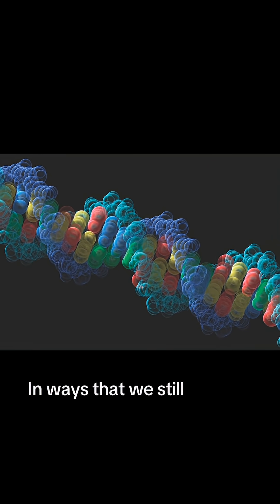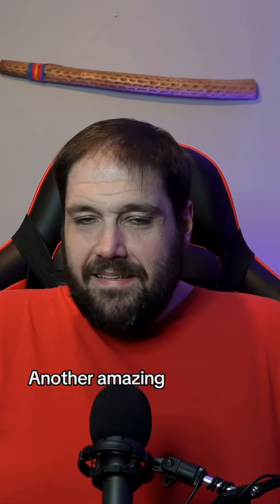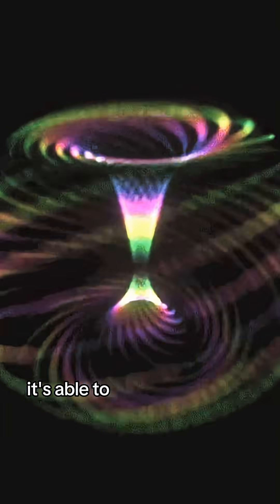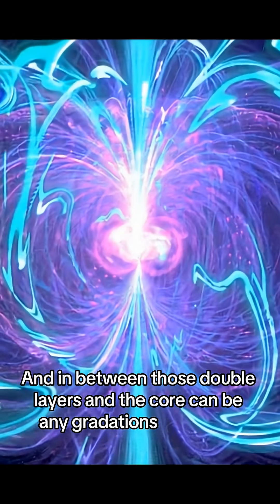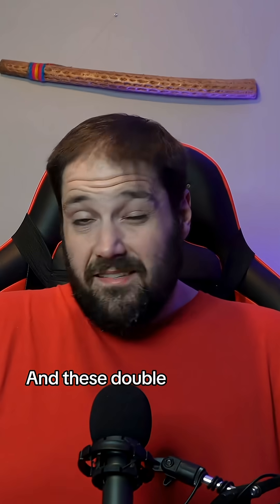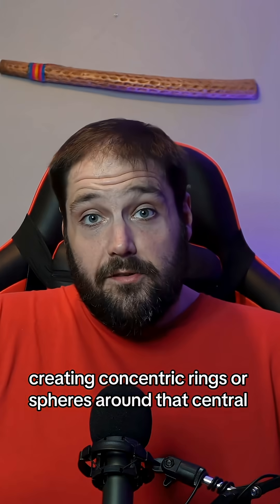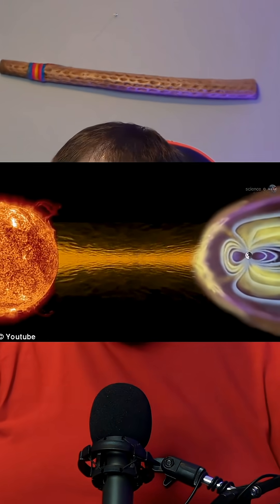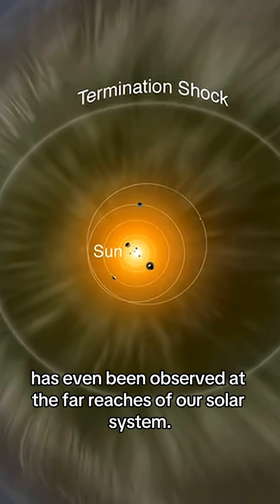Is the Universe Wired Like DNA? Plasma’s Double Helix Secret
What if the universe is literally wired… and those wires look just like DNA? 🧬⚡

In this video, we explore how plasma actually operates in nature, not just in lab experiments:
 • How plasma forms double helix structures that resemble DNA
 • The gigantic “cosmic wires” in space (Birkeland currents) connecting stars, solar systems, and galaxies
 • How plasma self-organizes into concentric shells and double layers around a central core of energy
 • Why Earth’s ionosphere and magnetosphere are perfect examples of these plasma shells
 • What this self-organizing, fractal behavior might mean for consciousness, energy, and spirituality

If you’re a spiritual seeker who also loves real physics and cosmology, this series is about the deeper mechanics of a plasma-based universe and how it might be the blueprint for life, mind, and reality itself.